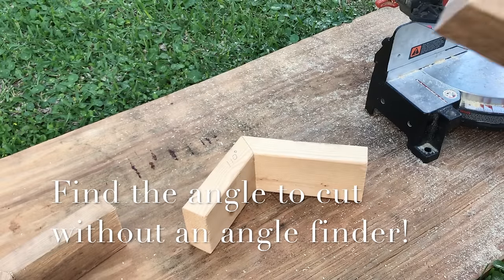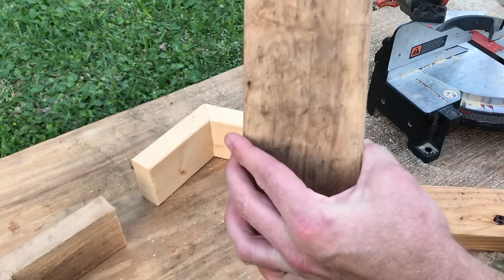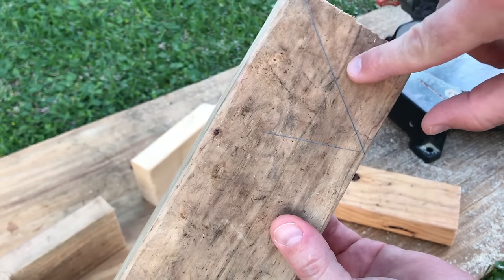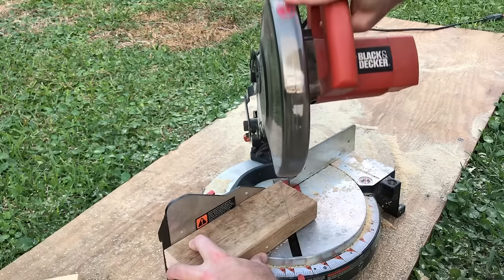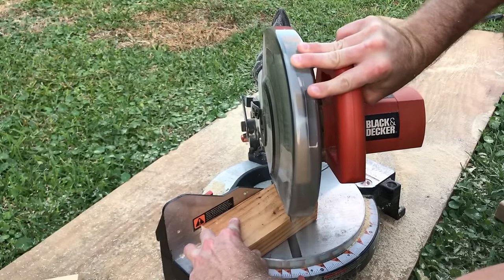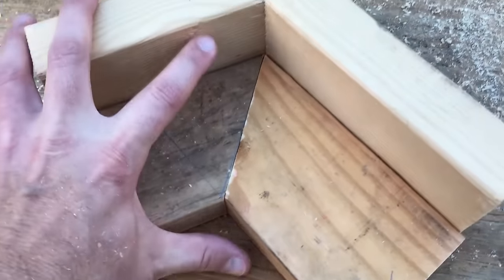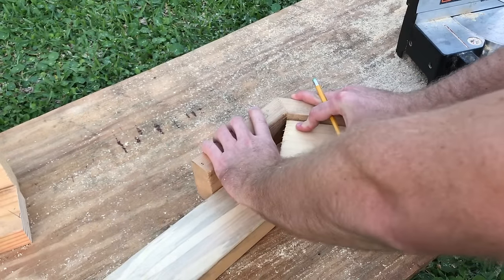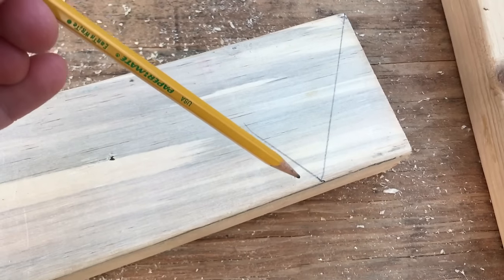DIY inside angles without an angle finder! Must Watch!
This video will teach you how to find an inside angle without an angle finder and cut it on your miter saw.  This is a link to a video to show how to cut outside angles without an angle finder .